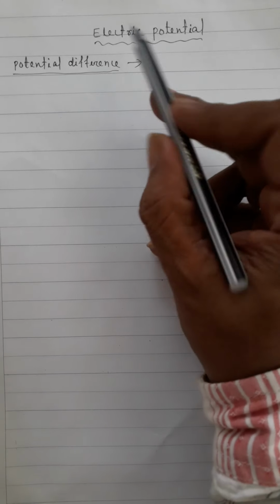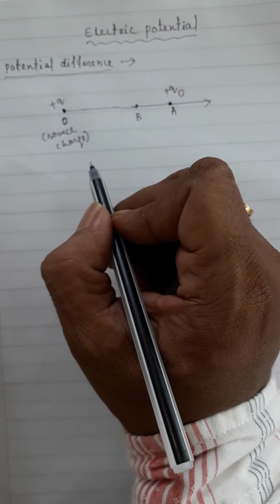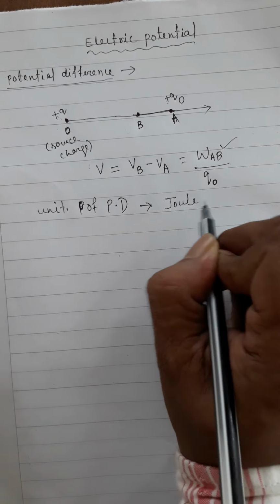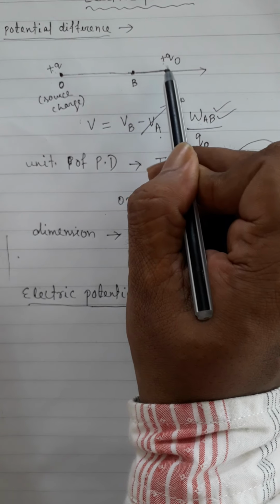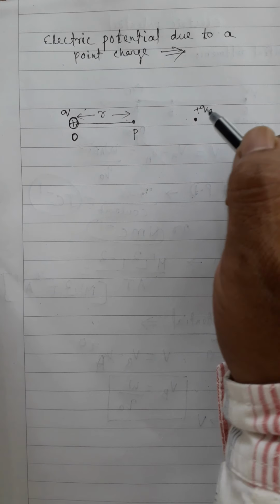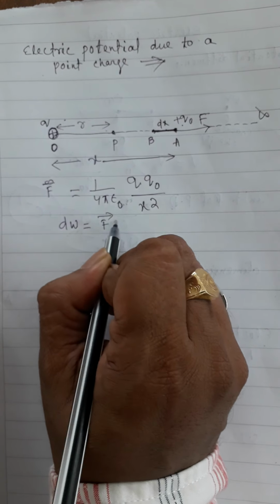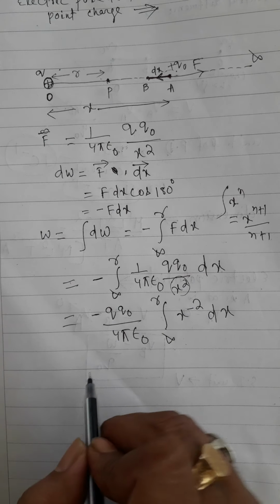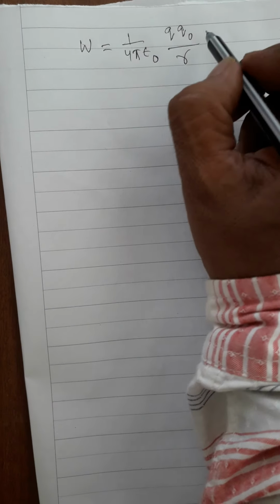XII electrostatics 23